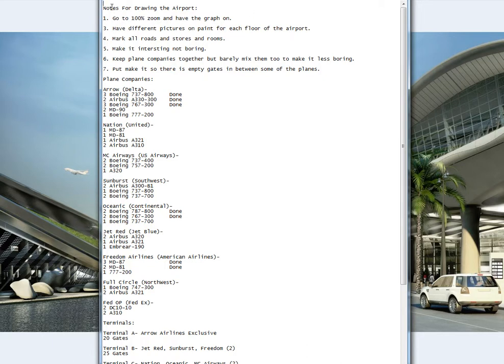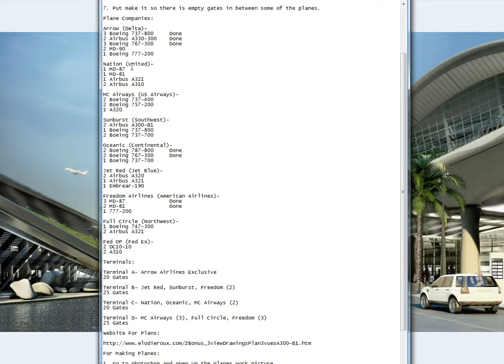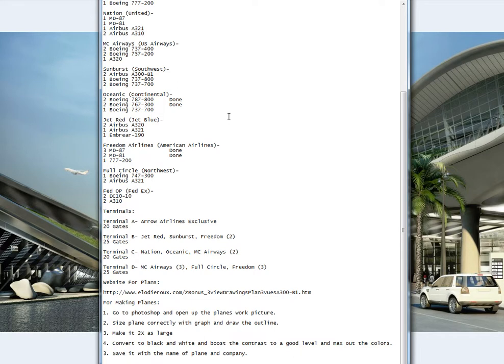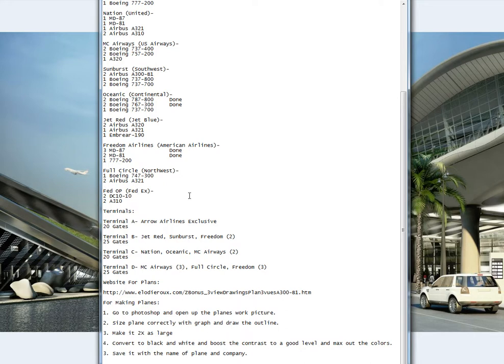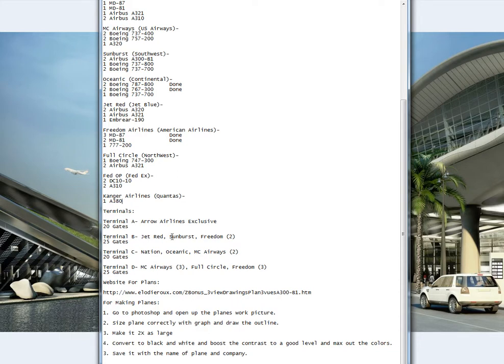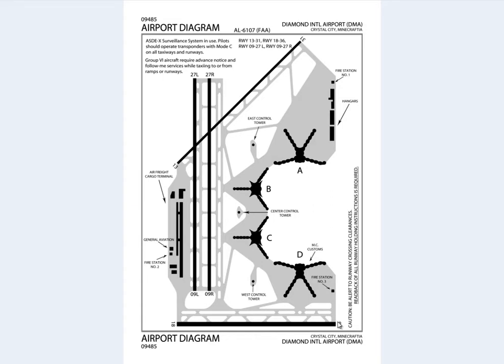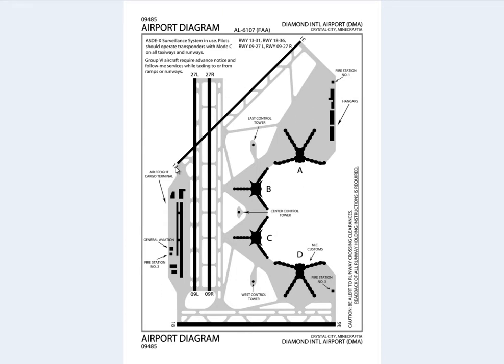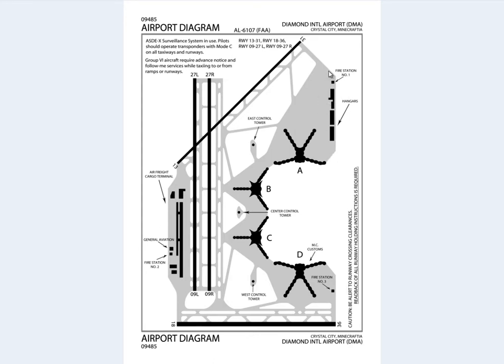Minecraft Airport Update Video: Part 6- FAA Diagram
Once again no minecraft but big progress non the least. In this episode I show you the FAA Diagram of Diamond International Airport that I have made over the course of a couple of days along with my notes for the airport. Hopefully you enjoy the video and look forward to the surprise coming soon!